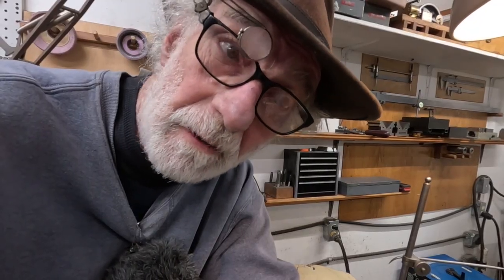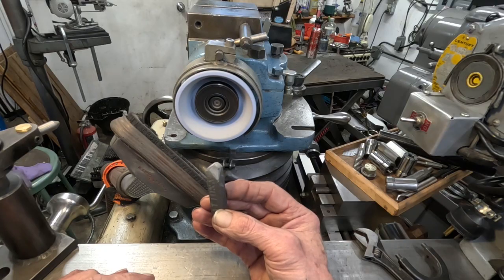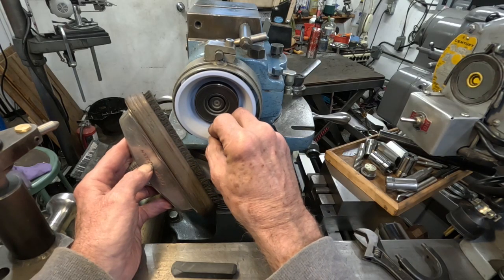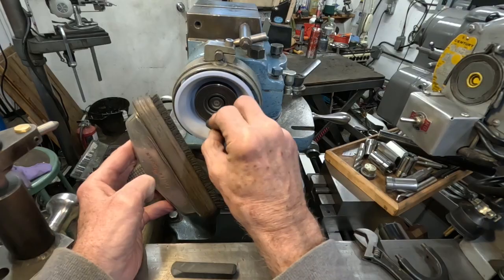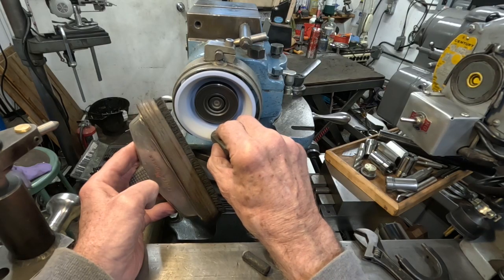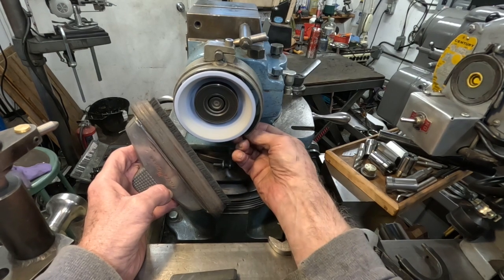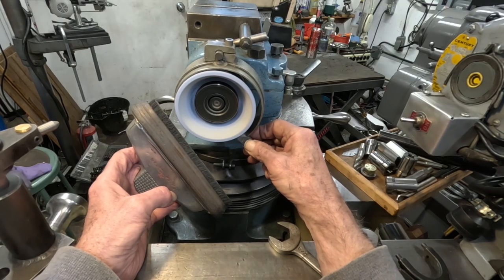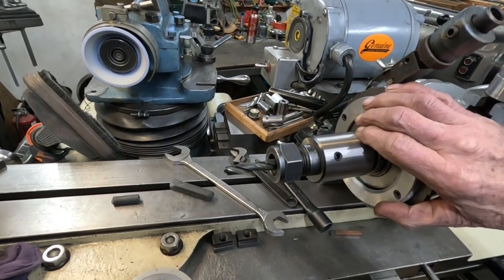Setting up a flared cup wheel in the Cincinnati Tool and cutter grinder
Truing the outer surfaces of a donated Norton SG flared cup wheel using dressing sticks for smooth running and good finish grinding,